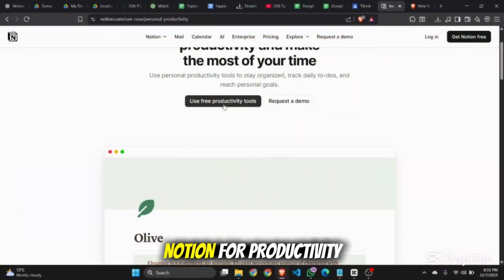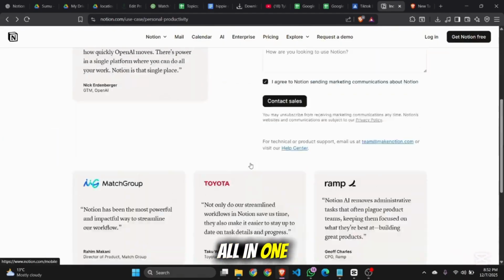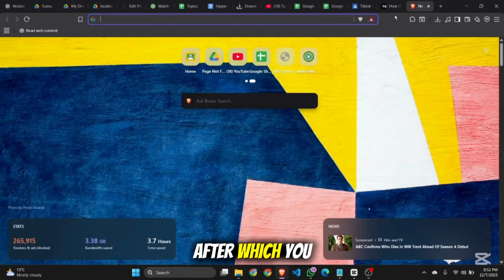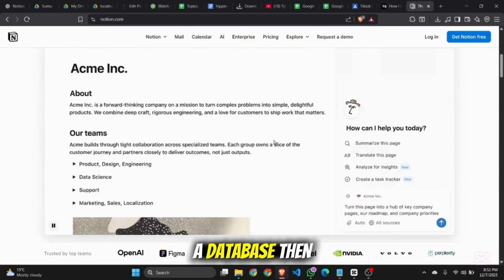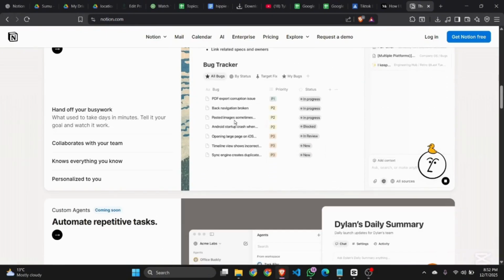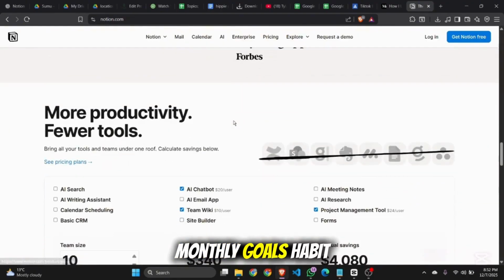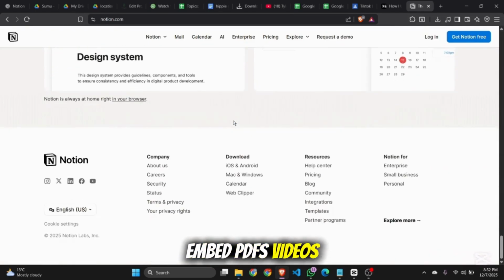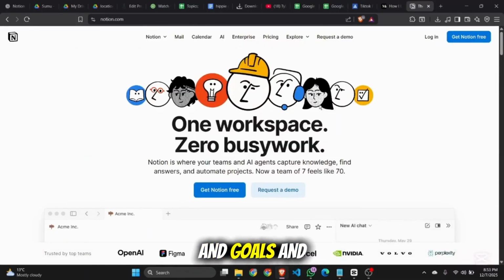Stop Wasting Time: How To Use Notion for Maximum Productivity (2025 Beginner Guide)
Want to get organized and boost your productivity using Notion? In this 2025 tutorial, you’ll learn how to set up Notion, create tasks, manage projects, and optimize your workflow — perfect for beginners, students, freelancers, and remote workers.

Timestamps
00:05 – Introduction to Notion workspace
00:28 – Step-by-step setup for productivity
00:50 – Tips & hacks to manage tasks efficiently

How to use Notion to boost productivity in 2025

Organize tasks, projects, and notes efficiently

Productivity hacks to save time

Best practices for students, freelancers, and remote work

This guide works for anyone wanting to improve workflow and get the most out of Notion.